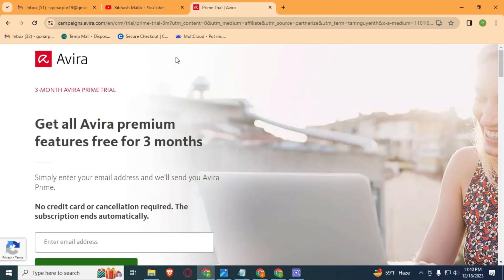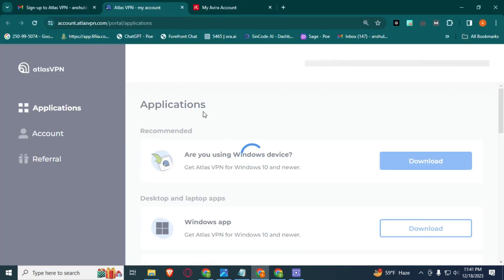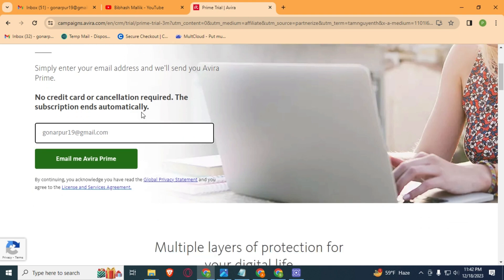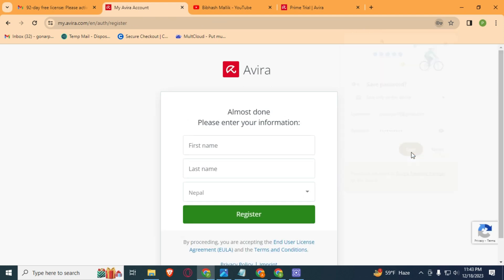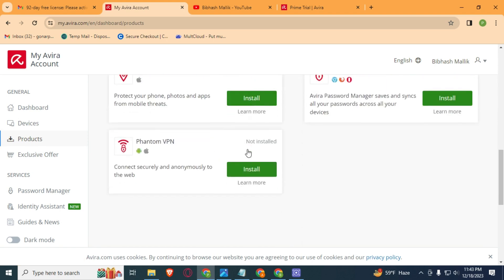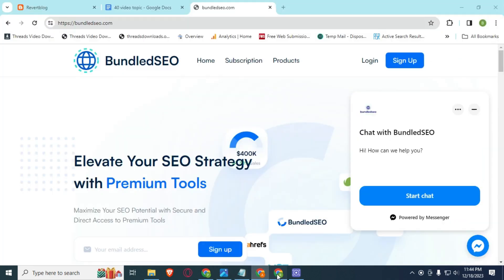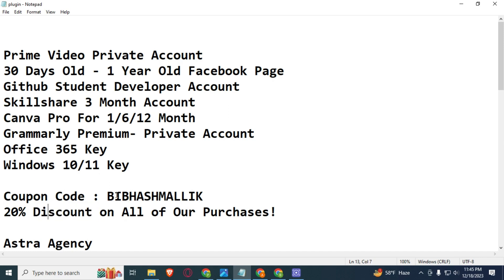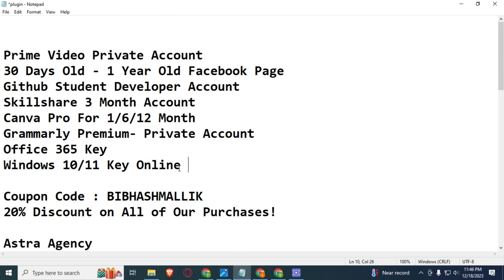Get Avira Phantom VPN Pro 90 Days Free Trial 2024 | For Limited Time Offer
Want a premium VPN for free in 2024? In this video I'll show you how to unlock a 90-day free trial of Avira Phantom VPN Pro, the top-rated virtual private network for enhanced privacy, WiFi security, and bypassing restrictions.

I'll provide an exclusive promo link to activate an extended 90-day free trial of the full Avira Phantom VPN Pro service for Windows and Android, which typically costs $11.95 a month. So you're getting 3 months of premium access completely free!

I guide you through signing up for the trial, downloading and setting up the VPN clients, changing your virtual location with just one click, and securing your web traffic with protocols like IKEv2 and WireGuard.

Take advantage of this limited-time promotional offer from a respected cybersecurity company to try out a highly-rated premium VPN product in 2024 entirely risk-free for a whole quarter of a year! This deal won't last long – check out the video for the special link and don't miss out!

## 💬 Call to Action:
By doing so, you'll help us continue to create valuable content to empower and educate our community.